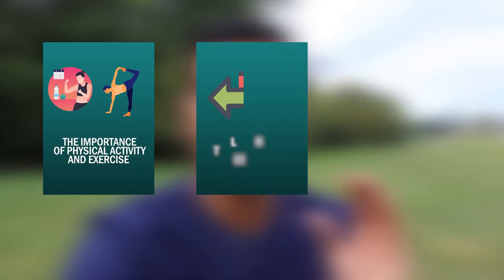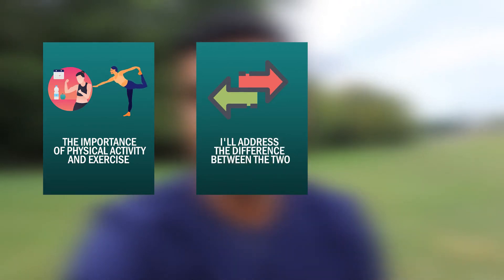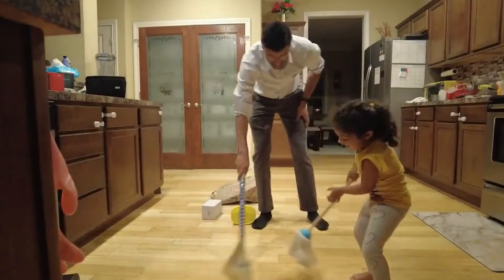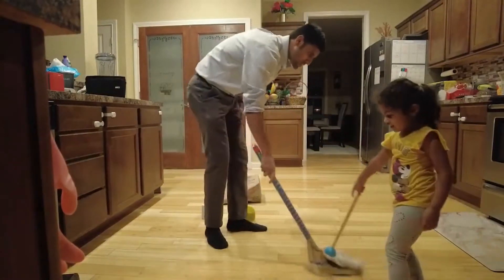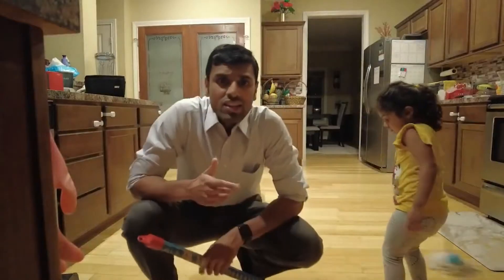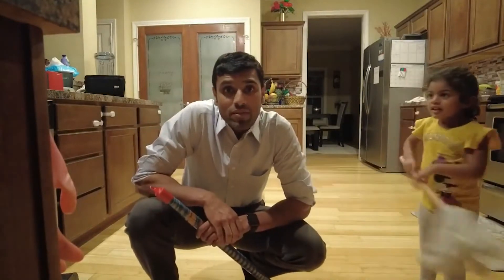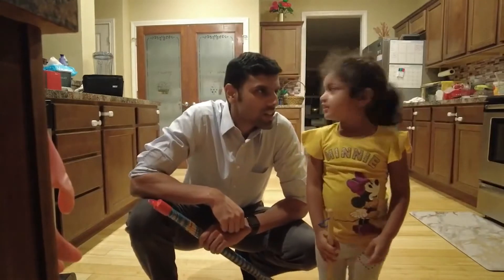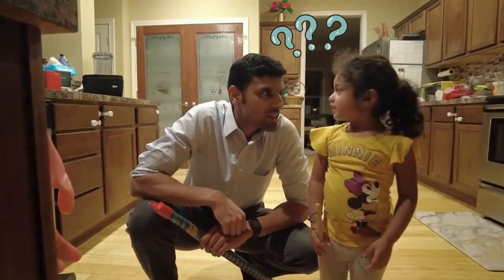Importance Of Physical Activity and Exercise In Our Daily Life? Why You Need Both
Hello and welcome, I'm Dr. Srikanth Nithyanandam. In today’s fast-paced world, our daily activities have increasingly become sedentary, unknowingly contributing to a rising tide of chronic health conditions. The scenario where the absence from work was once labelled as laziness has evolved; now, most of our professional and personal tasks are performed in a seated position, drastically reducing our physical activity.

This shift towards a more sedentary lifestyle is not without consequence. Chronic illnesses, many of which could be mitigated or managed through regular movement, are on the rise. However, there's a prevailing confusion between physical activity and exercise, with many considering them interchangeable against the backdrop of our current "sitting culture."

In this enlightening video, I aim to dispel the myths and clarify the distinctions and significant importance of both physical activity and exercise in maintaining and enhancing our health. It's crucial to understand that while exercise is a subset of physical activity, both are fundamental in combating the sedentary behaviors that have become all too common.

This video is not just about highlighting the problems associated with a sedentary lifestyle; it's about empowering you with knowledge and actionable steps to make tangible changes for your health and well-being. Whether you are managing a chronic condition, looking to prevent future health issues, or simply striving for a more active lifestyle, this discussion will provide the foundations you need to understand the indispensable role of movement in our lives.

Join me on this journey towards a more active, healthier future. Together, we will explore how to effectively integrate both exercise and physical activity into our daily routines, paving the way for profound health benefits.